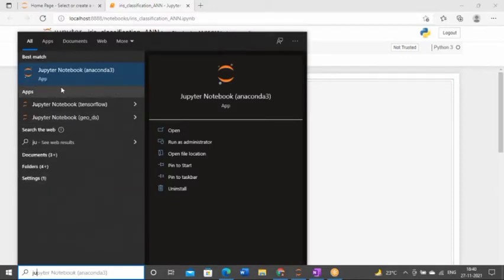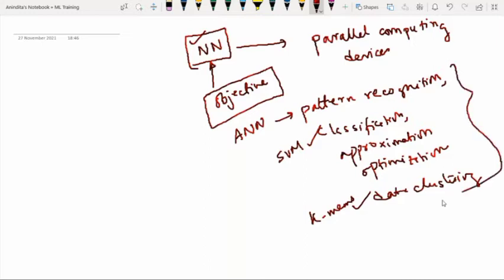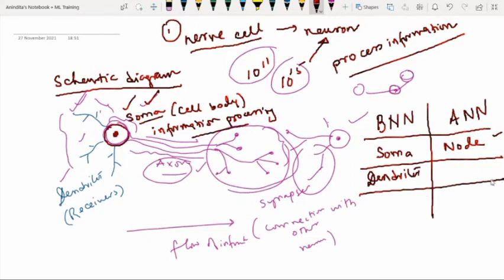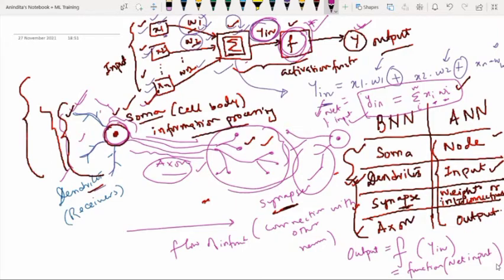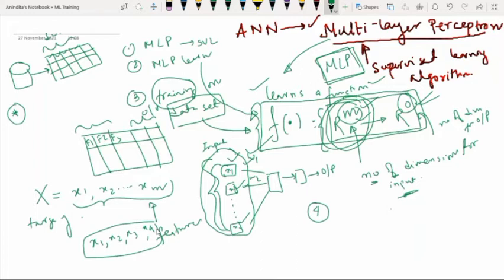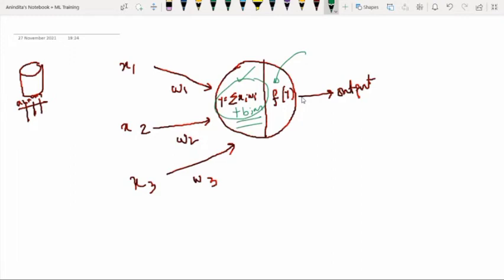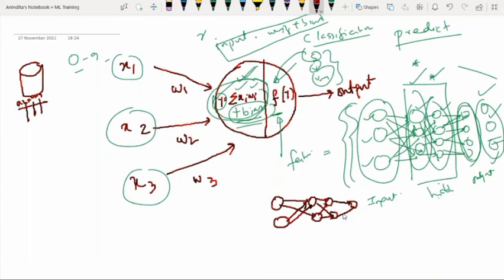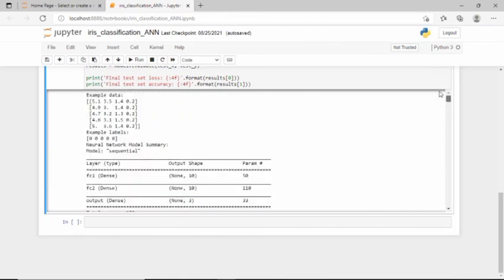SVIST | Machine Learning Class | Part -11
Machine Learning class organized by Swami Vivekananda Institute of Science & Technology.
Faculty: Ms. Anindita Das Bhattacharya